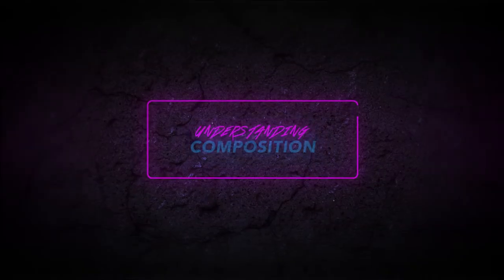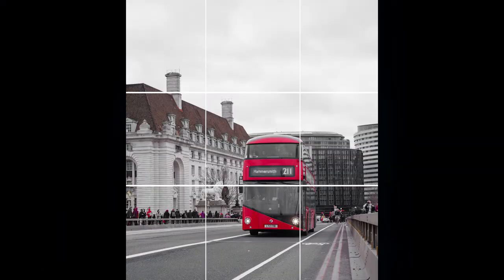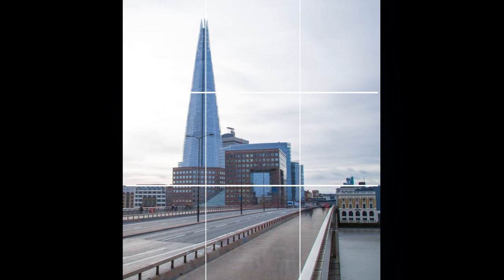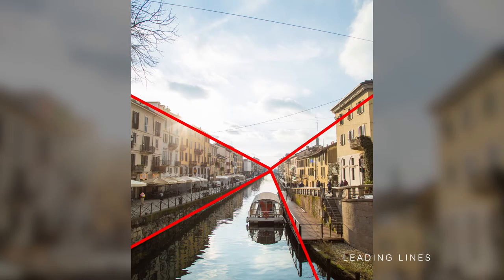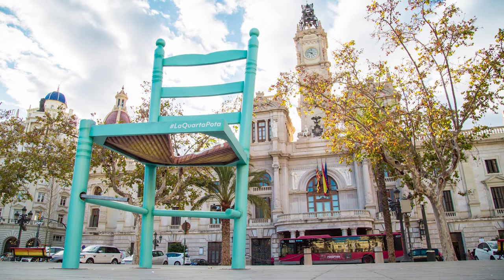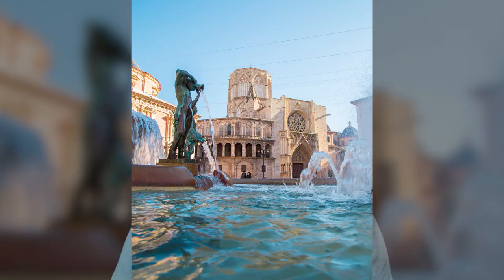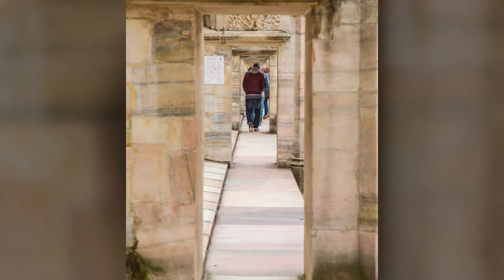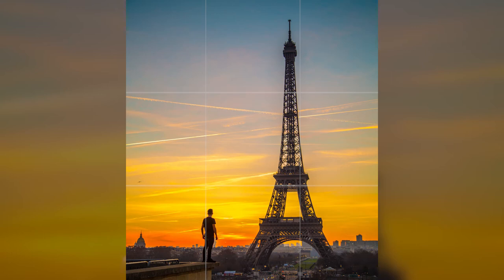Simple Composition Tips to Improve Your Photos and Videos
Understanding composition can help to take your photos and your videos to the next level! In this video, I explain a few different compositional rules that will help you take professional looking shots!